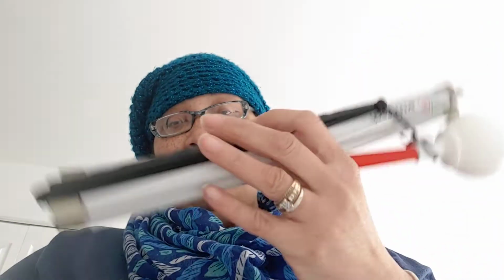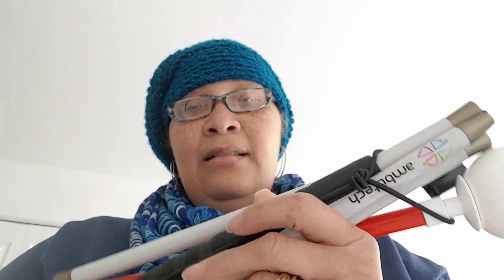Mobility White Cane Training (Blind & Low Vision) 🤓💖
Hello Everyone! Today, I had mobility training using my white cane. I was a little embarrassed about going outside to train using it and I just didn't want anyone to see me with it. My mobility specialist was really understanding and patient with me and encouraged me not to feel embarrassed. She told me my safety was most important. Do you have any challenges like myself? Put it in the comments. Turn on your post notifications 🔔! 🤓